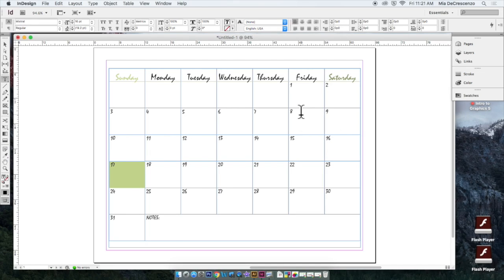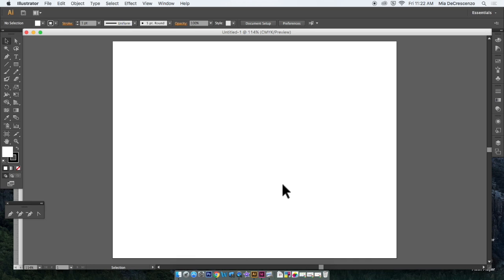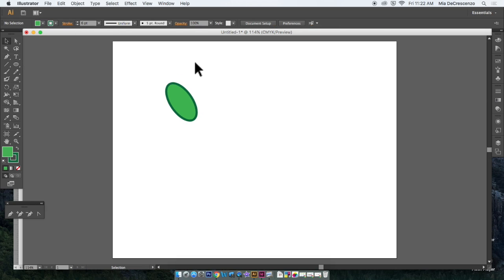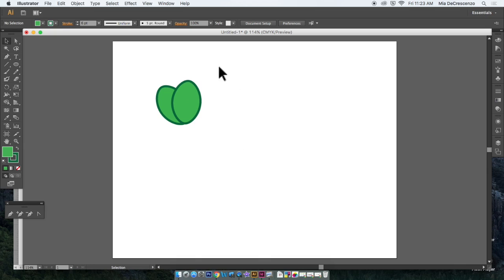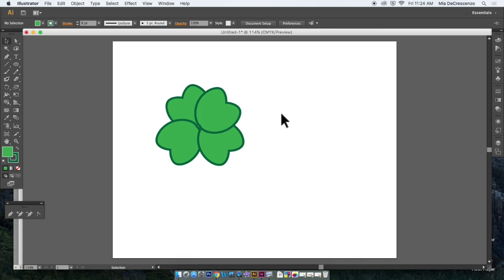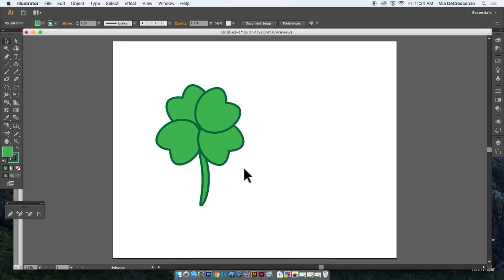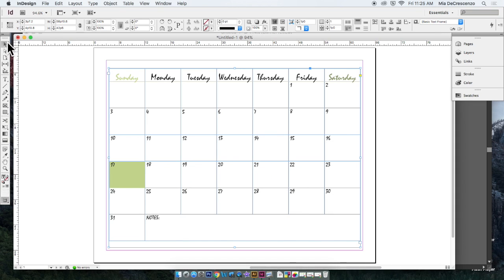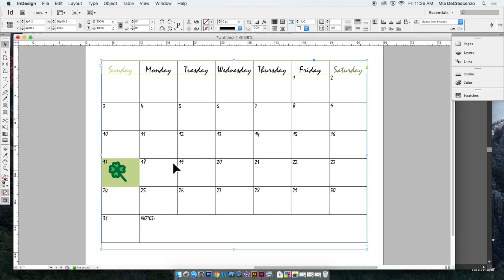6. Calednar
This video is about 6. Calednar